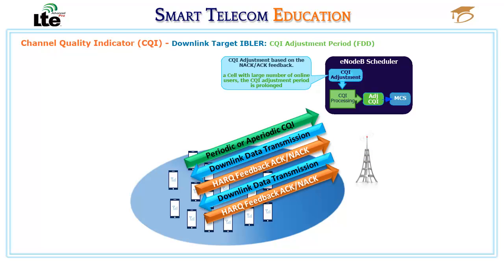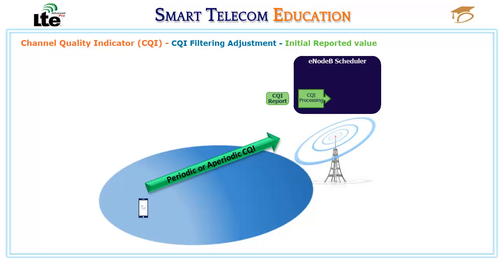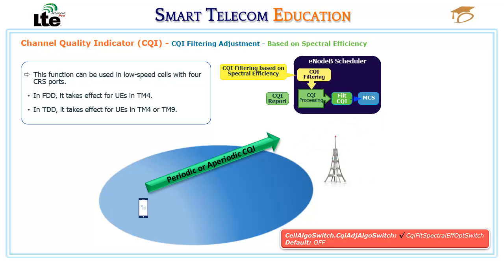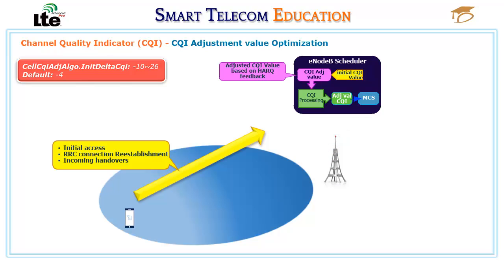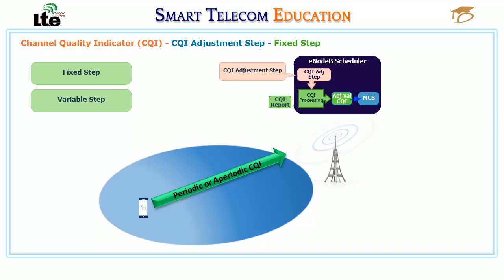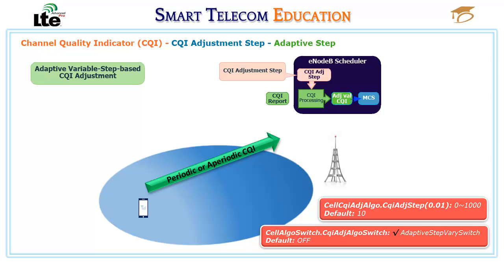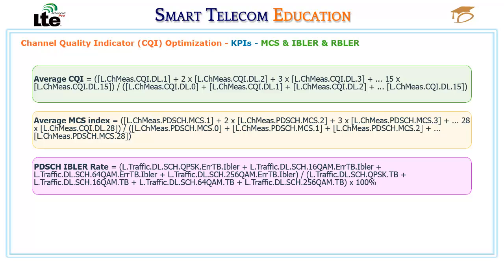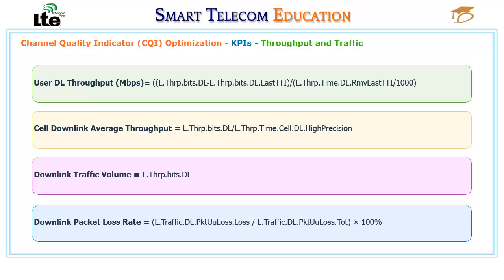LTE CQI Optimization Features Part 2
The UE report the CQI to support the various transmission modes open to them.
The UE reports their feedback to the eNodeB periodically on PUCCH or no-periodically on PUSCH.
The CQI feedback can be wideband referring to the entire spectrum, or sub-band CQI value applies to each sub-band in a frequency selective mode, PMI can be wideband or sub-band
Rank Indicator influences the number of CQI reports which refers to different code words transmitted from eNodeB. A code word is the output of a turbo coder.
The CQI feedback provides an instantaneous and fairly accurate feedback about the perceived Downlink channel conditions to the eNodeB scheduler algorithm.
The standard required that the UE must achieve 10% or less in Block Error Rate for every single transmission over air interface, as the Layer 1 and layer 2 HARQ process using the incremental redundancy help to reduce and correct the Block error rate after a few retransmission.